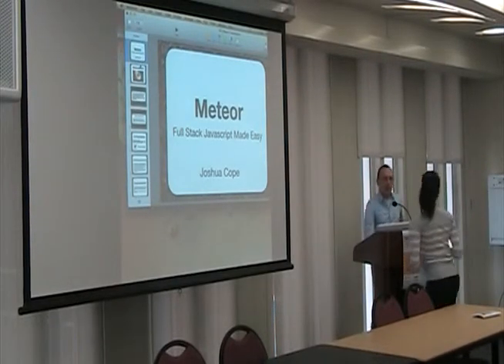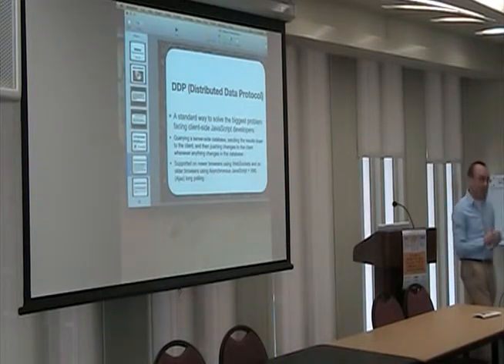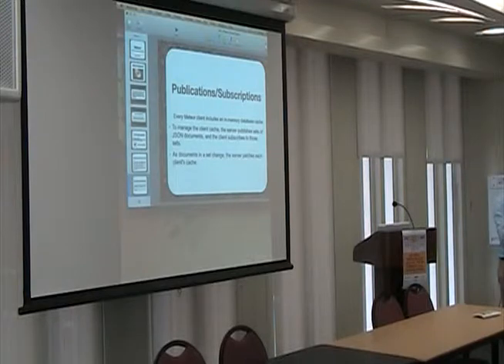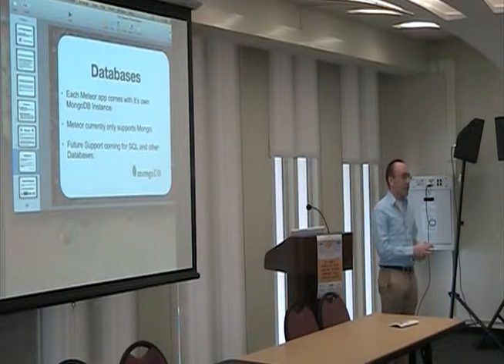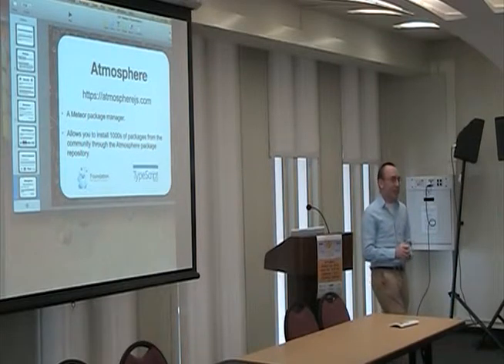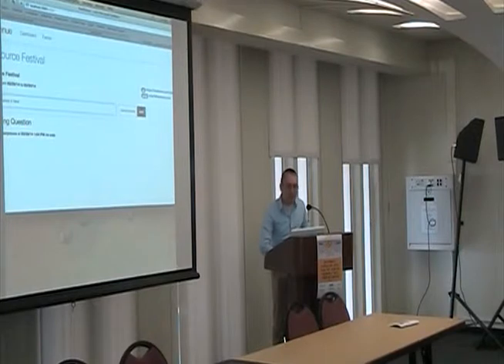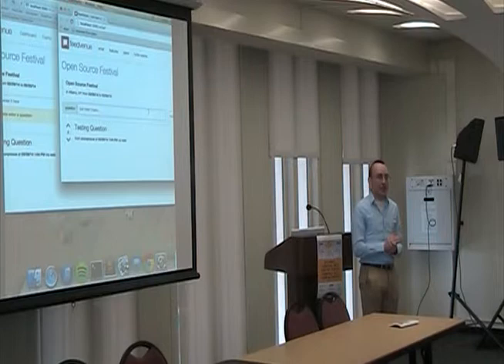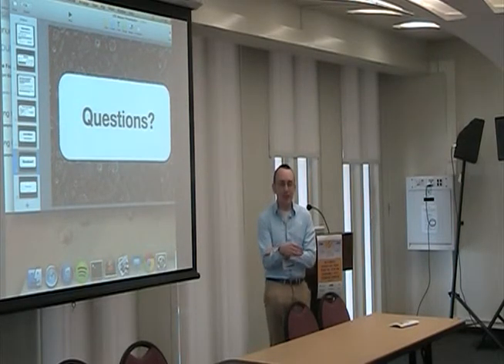Introduction to Meteor (Full Stack Javascript Framework)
Joshua Cope

The future of web technology is upon us, WebSockets, powerful application frameworks, and new NoSQL databases such as MongoDB are allowing developers to create more complicated apps then ever before at a much quicker pace. We need a platform that allows us to easily create such type apps without having to worry about the backend plumbing needed to set this all up, this is where Meteor comes in. It is a free open source platform built on top of Node.js that makes it dramatically faster to write rich realtime web applications in pure JavaScript. It's what sits between your app's database and its user interface and makes sure that both are kept in sync. It comes preinstalled with a version of MongoDB that works on both the server and the client, allows live pages updates and has a packaging system that allows you to continue to use your favorite templating, testing, or DOM manipulation frameworks. The result of all this is a platform that manages to be very powerful and very simple by abstracting away many of the usual hassles and difficulties of web app development.